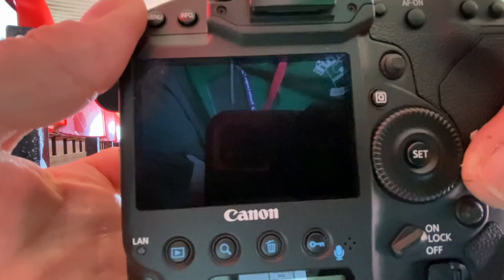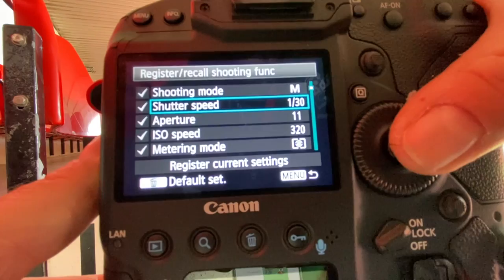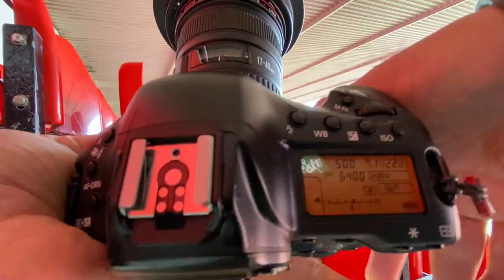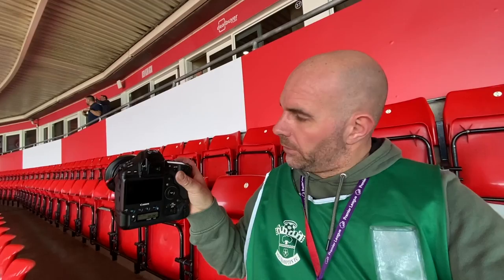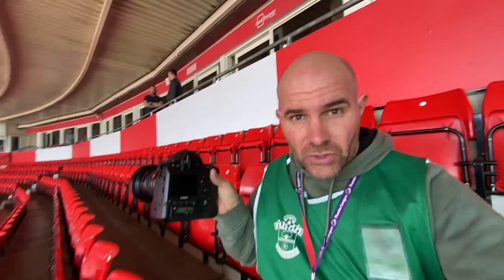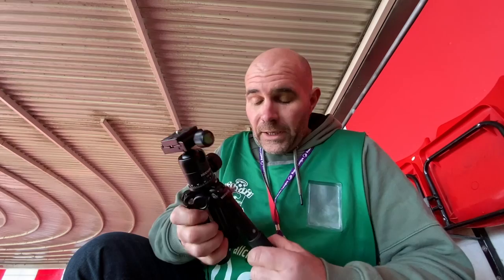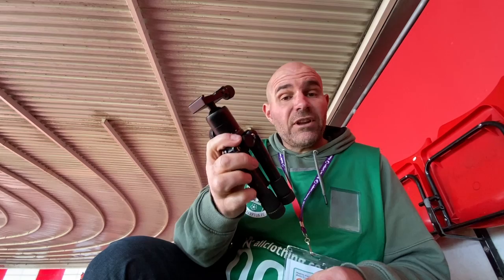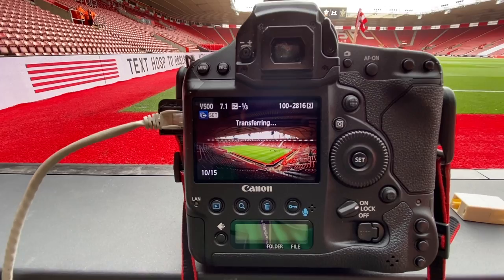Sports Photography - Photographing The Premier League. Safe Shift, Focussing and Pan Blur settings.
Sport Photography - Photographing The Premier League. Safe Shift, Focussing and Pan Blur settings.
More settings tips. This time, showing you how I set up for using the single focus spot and joystick shift. Pan blur and how I set up a quick button safety shift function and my remote camera mini tripod.

Thanks for your support guys, it is much appreciated.

"Keep snapping"

Amazon
K&F filter